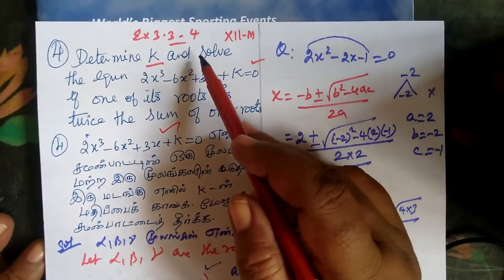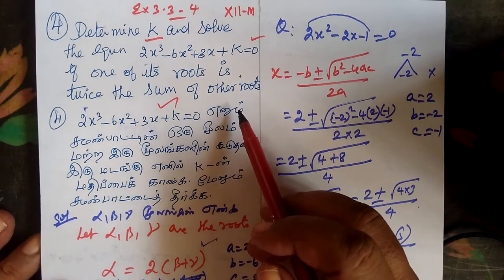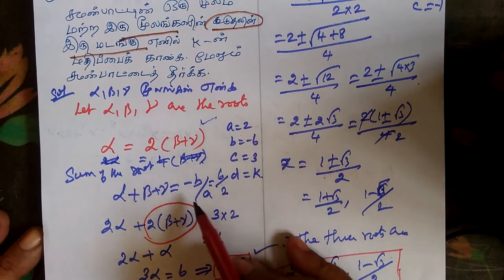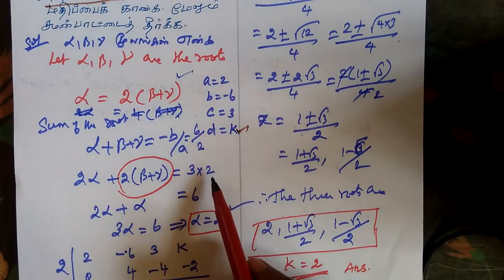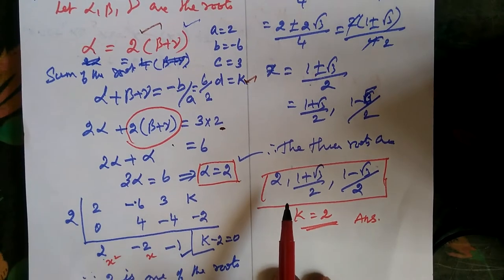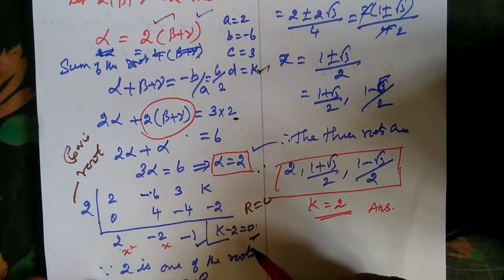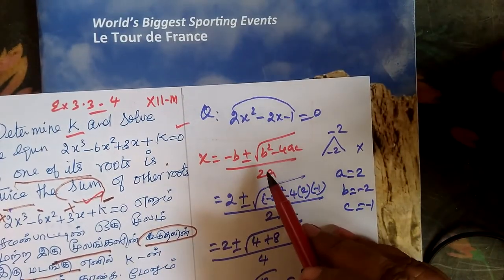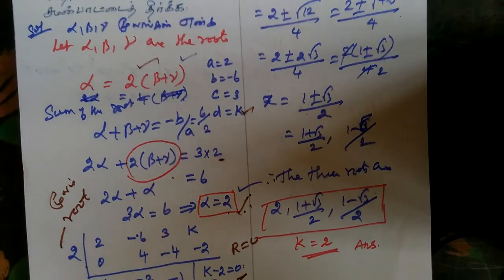12-M [ EX-3.3-4 ] Theory of equations Gomathi maths_12th கணிதம் சமன்பாட்டியல்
12-M [ EX-3.3-4 ] Theory of equations Gomathi maths_12th கணிதம் சமன்பாட்டியல்